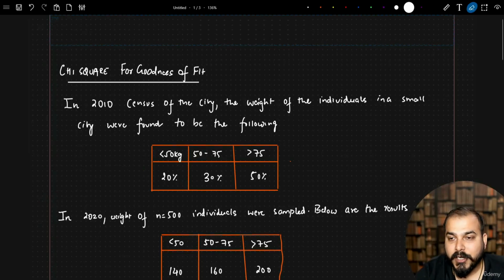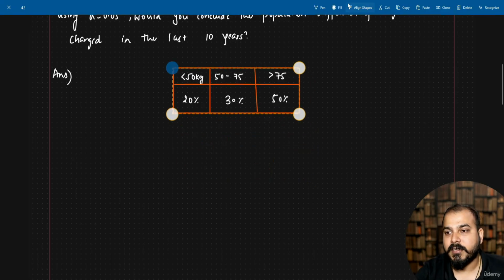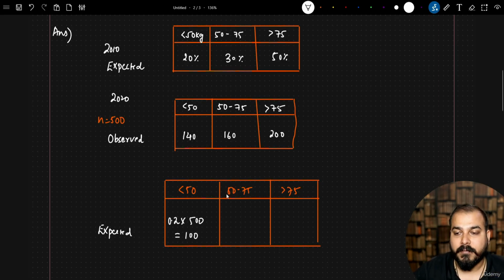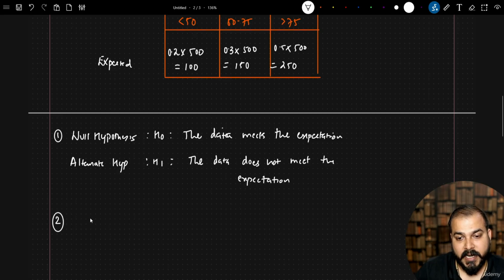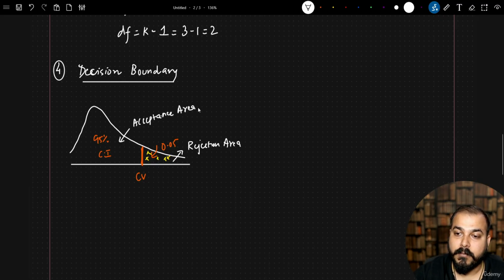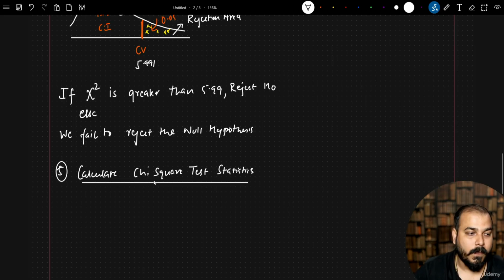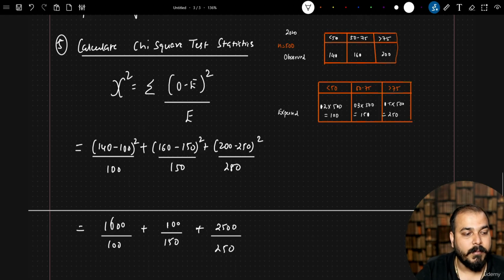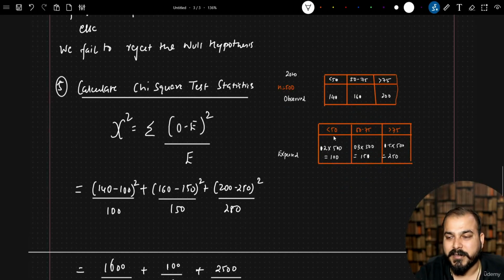12. Chi Square Test With Solved Exmaples - 02. Chi Square Goodness OF Fit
Lecture Topic: 12. Chi Square Test With Solved Exmaples - 02. Chi Square Goodness OF Fit